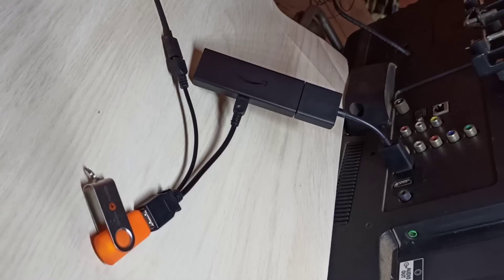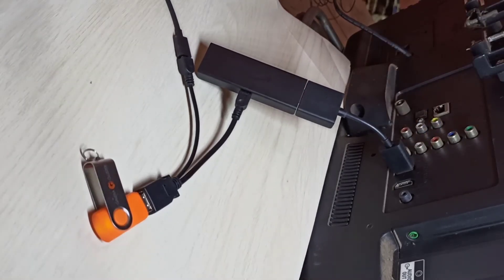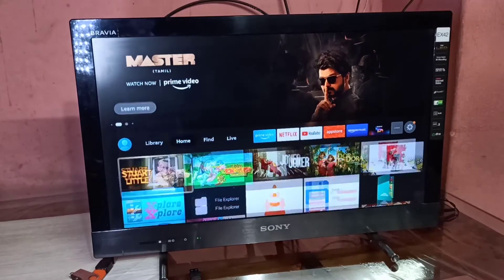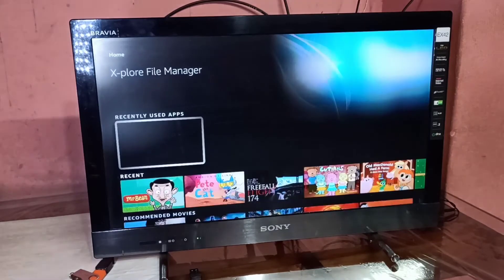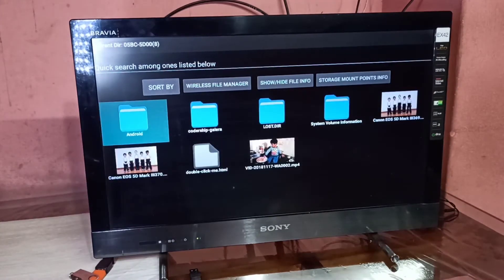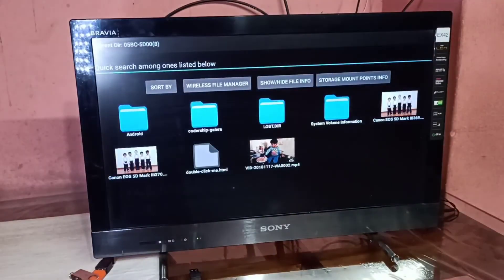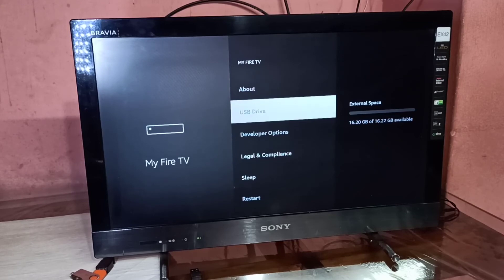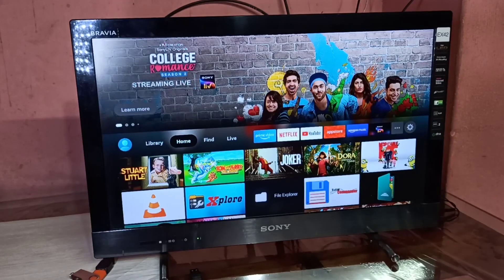Amazon Fire TV Stick | How to Play Videos and Movies from USB Pendrive or Hard Disk | Flash Drive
Amazon Fire TV Stick | How to Play Videos and Movies from USB Pendrive or Hard Disk | Flash Drive | USB Storage
Amazon Fire TV Stick Play Videos and Movies from Hard Disk
Amazon Fire TV Stick Play Videos and Movies from Pendrive
Amazon Fire TV Stick Play Videos and Movies from Flash Drive
Amazon Fire TV Stick Play Videos and Movies from USB Storage